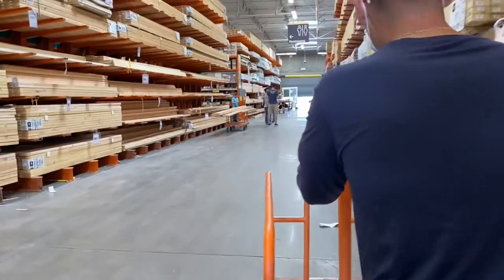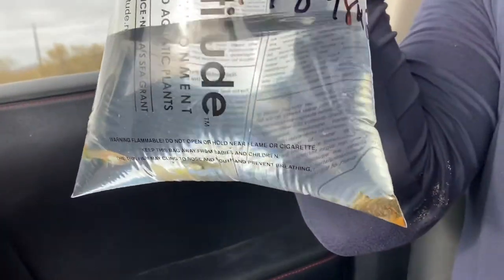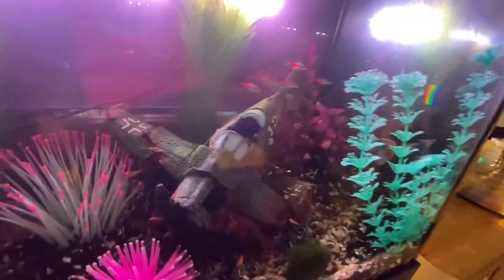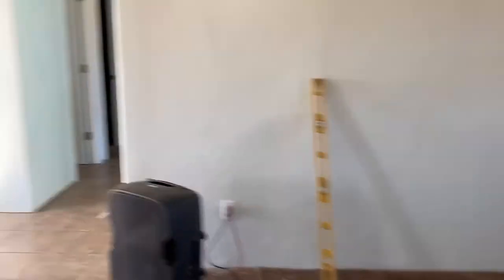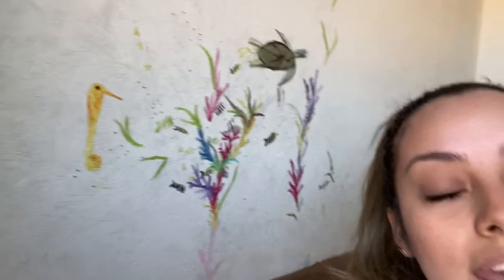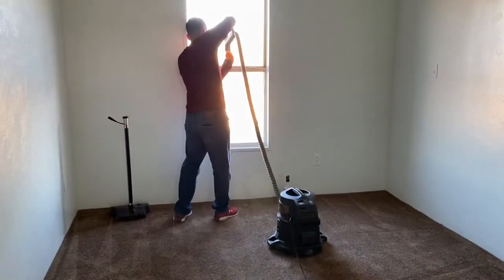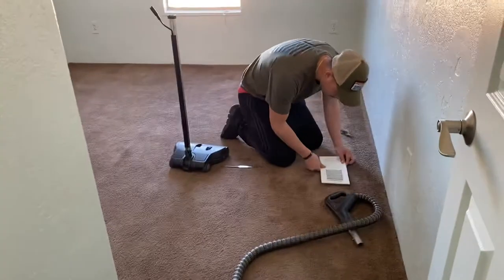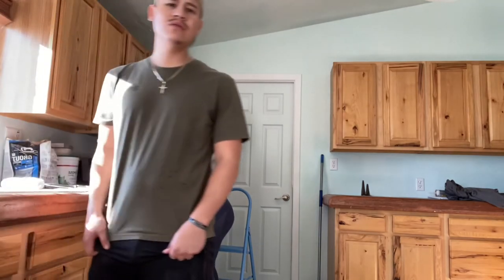A day in the life of us | Duarte’s Vlog